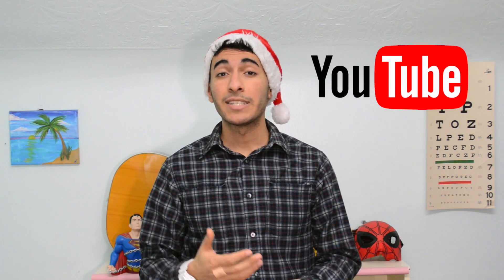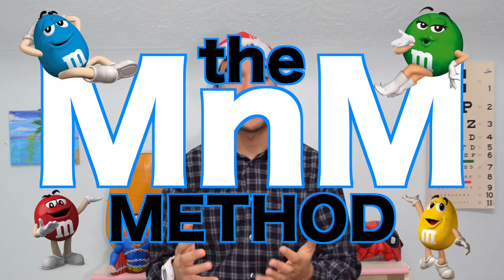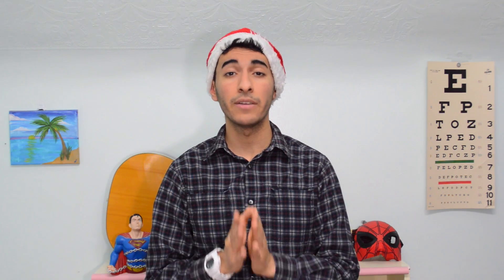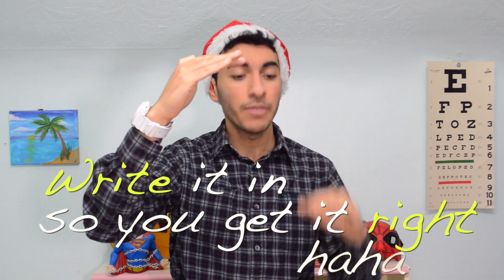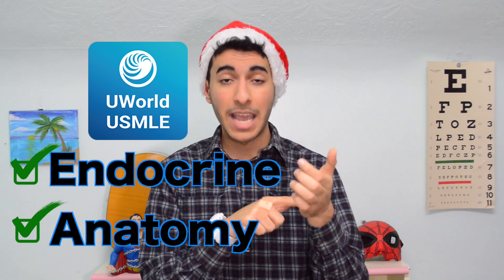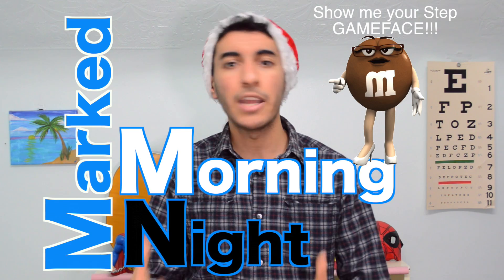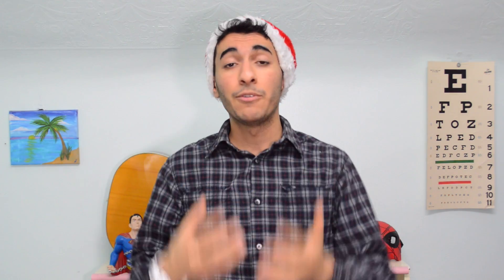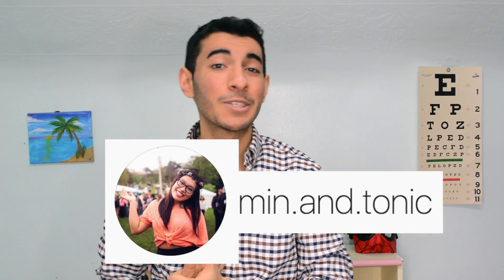STUDY TIPS for USMLE Step 1 | "MNM METHOD" | Doctor Disney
For everyone studying for the USMLE Step 1 exam, best of luck! Here is something that I learned from my Step studying last year (2017) that I wish I knew at the start. Hope this will help you take your next Step. *Buh dum tss* ha ha

Send memes!

Music Credz:
"Get 2 Know Me" - Kalle Engstrom
"Dangerous Woman" - Ariana Grande

Love,
Dr. Disney ºoº